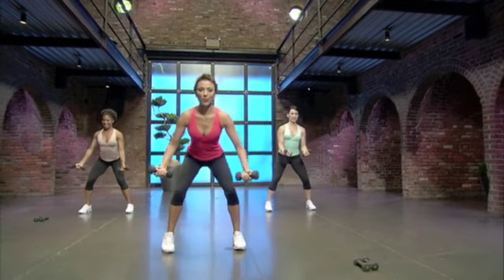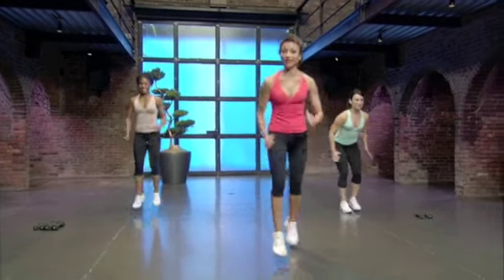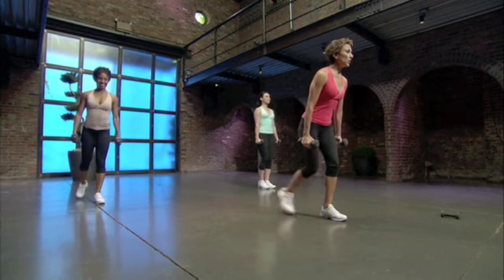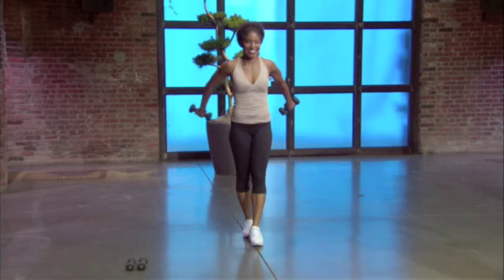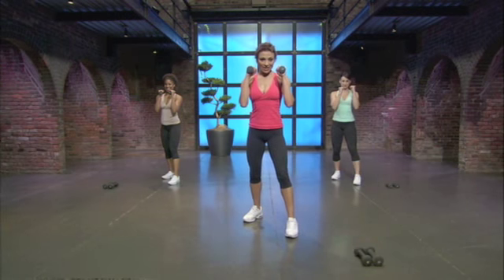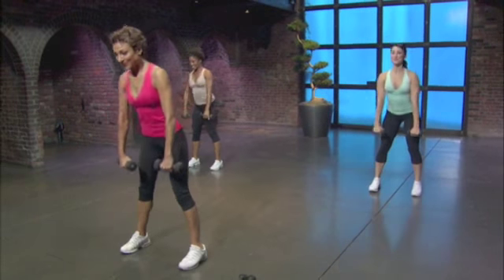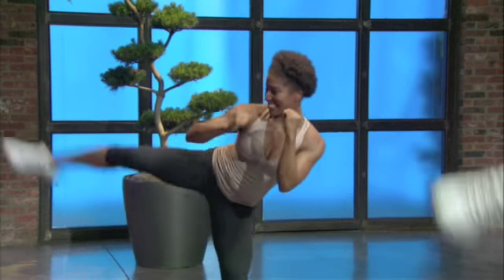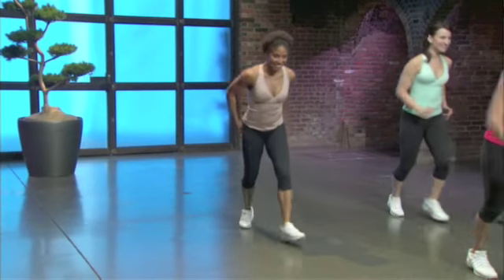Weight Loss Cardio Kick